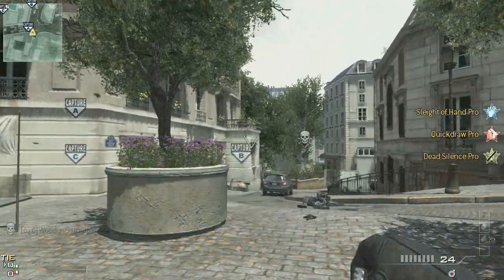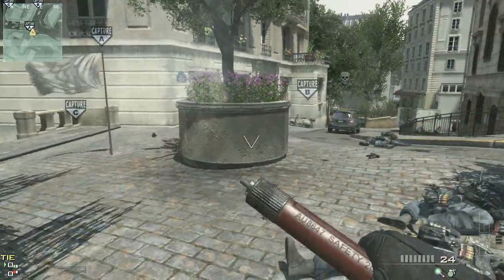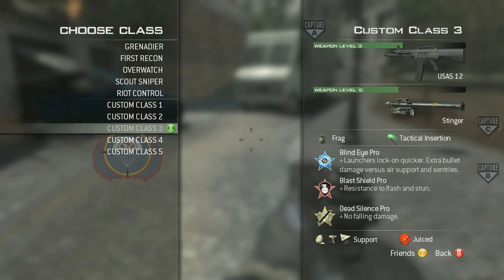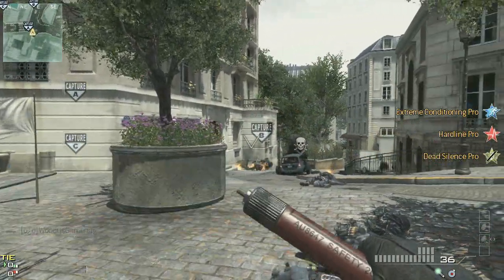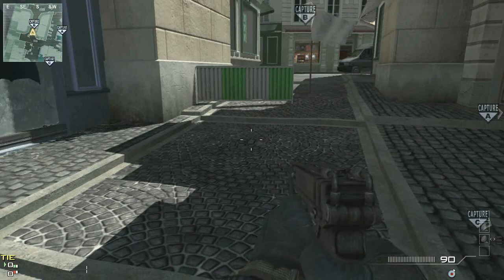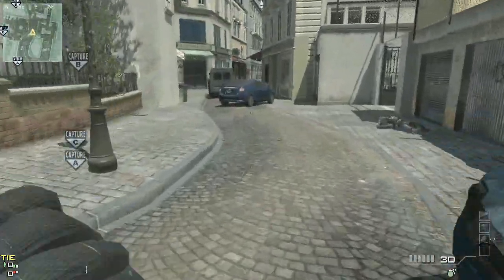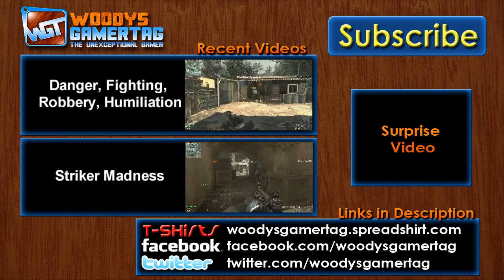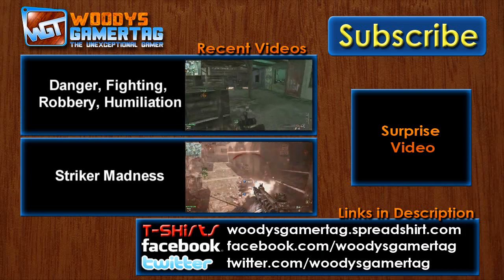Modern Warfare 3 Quick Tips - MW3 Sprint like Usain Bolt (Modern Warfare 3)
I noticed a few guys said that this was similar to tmart's video. While we both mention the 15 weapon change timer the core of this is really about 2 weapons that give you extreme conditioning without that perk. The core of his video is that SMGs run faster (not longer) than the other classes. If you think they are the same you're not a COD player. :)

I mentioned all these comments to tmart and he said, "Wasn't even close to copying, how did you figure that out?"

I didn't figure either one out. One came from a youtube message and the other came from reddit.  Those and my facebook page are my primary sources for MW3 intel.  Oh yeah, sometimes I actually see them myself. I do play this game a lot. LOL